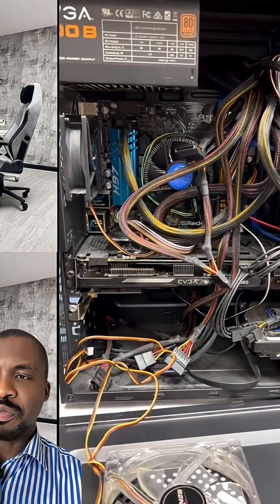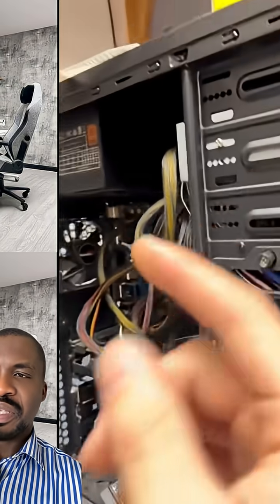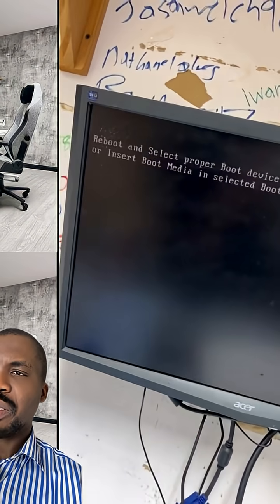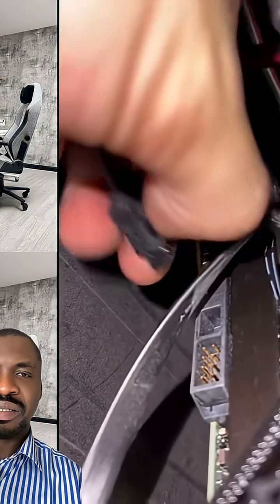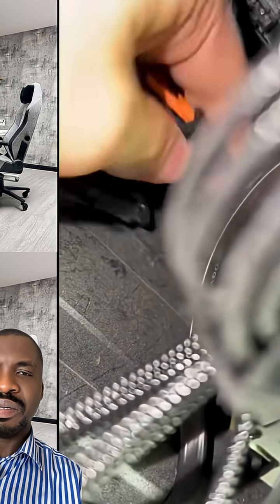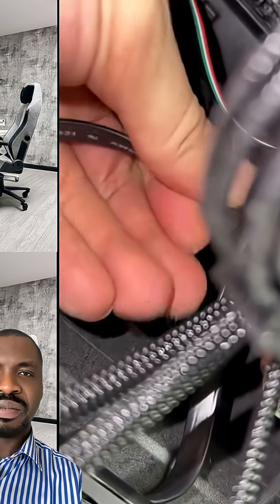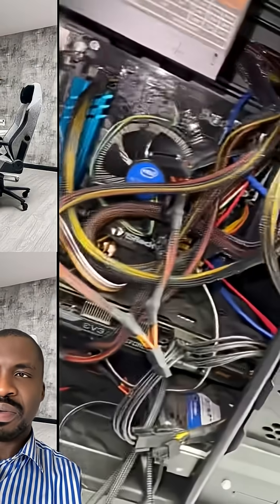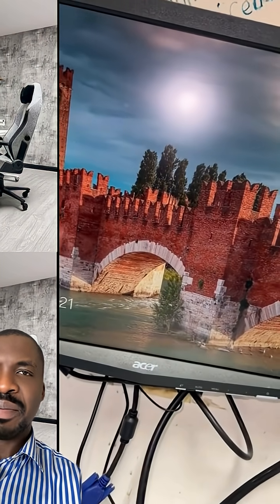PC Failed to Boot